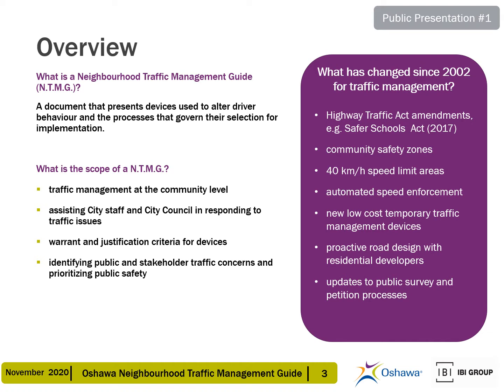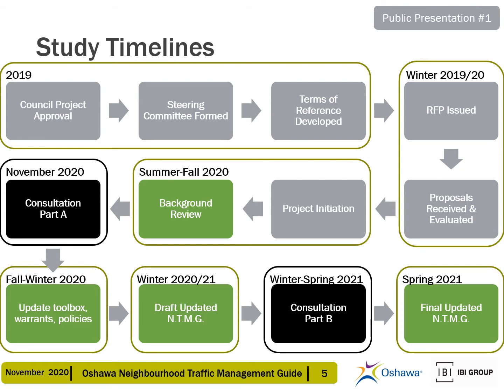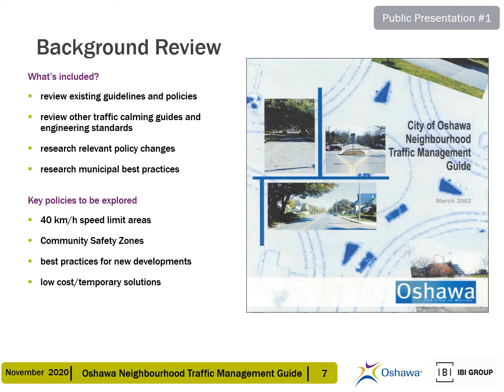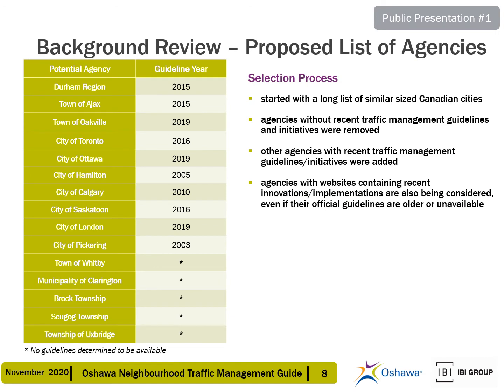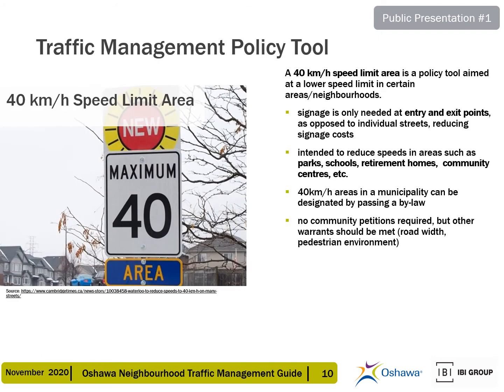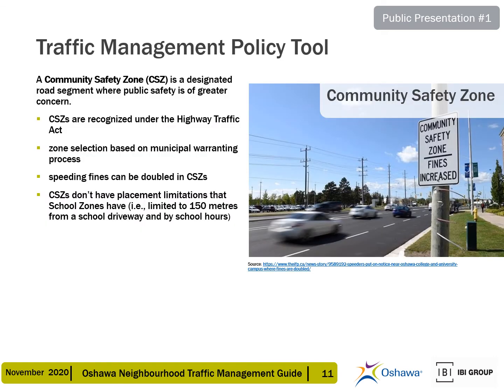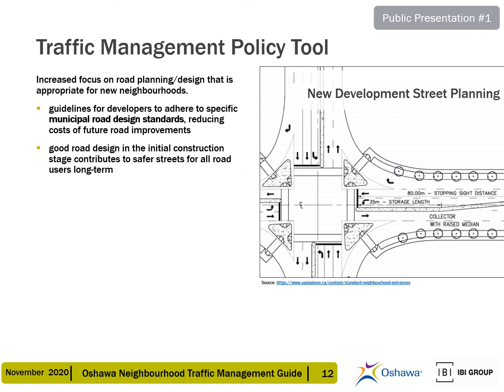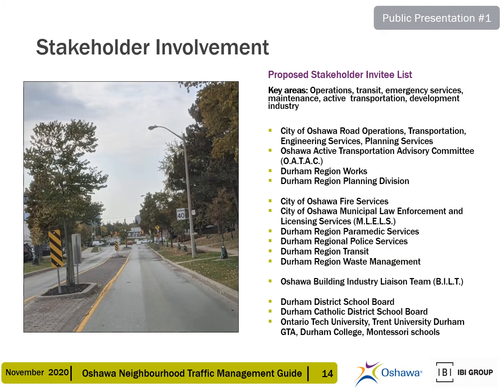Neighbourhood Traffic Management Guide Update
The City of Oshawa presents this virtual open house presentation on the Neighbourhood Traffic Management Guide on November 12, 2020.

After watching the video, share your input by completing a feedback form on Connect Oshawa